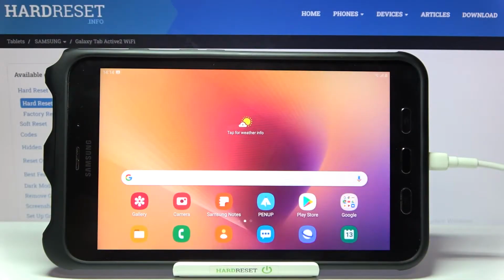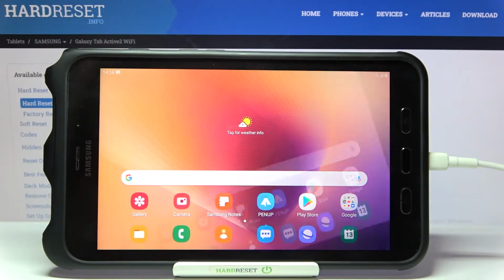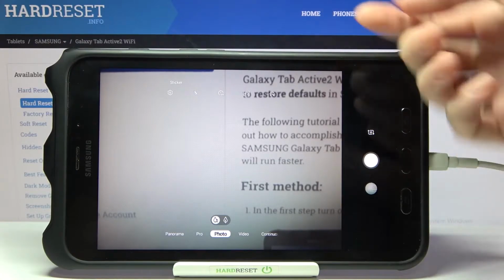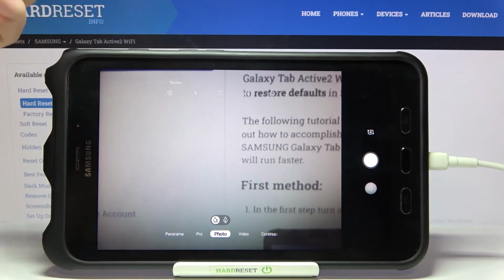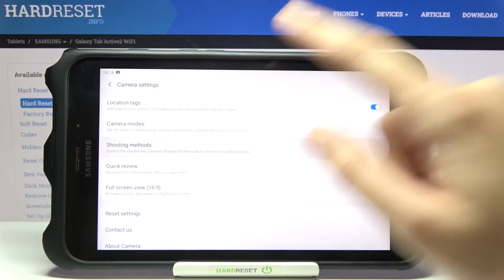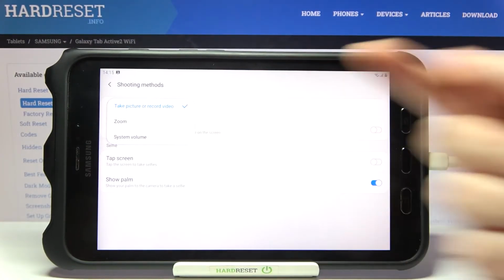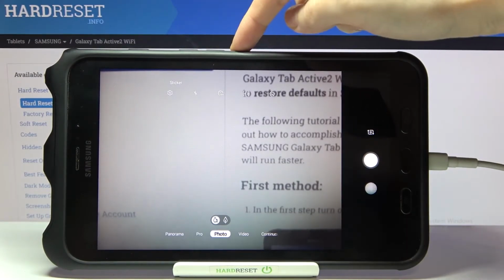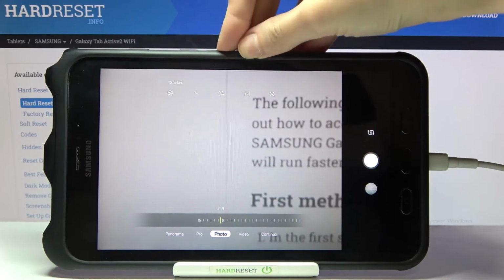How to Change Volume Button Function in Camera in SAMSUNG Galaxy Tab Active2 - Camera Settings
Find out more info about SAMSUNG Galaxy Tab Active2:
Hello! Open this tutorial if you want to know how to change the volume button function in the camera on SAMSUNG Galaxy Tab Active2. Our expert will show you how to enter the camera settings, and then how to successfully change the volume button functions. If you want to use the side buttons for zooming, taking pictures or just for controlling sounds while using the camera then stay here with us. If you want to know more about your SAMSUNG Galaxy Tab Active2, visit our YouTube channel.